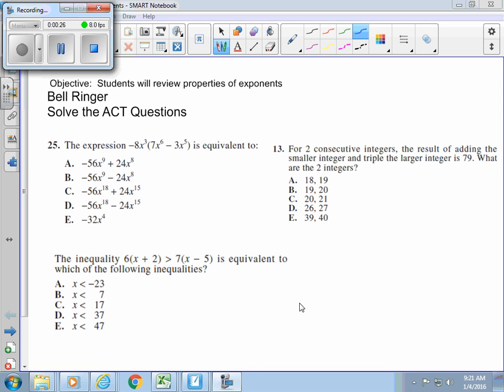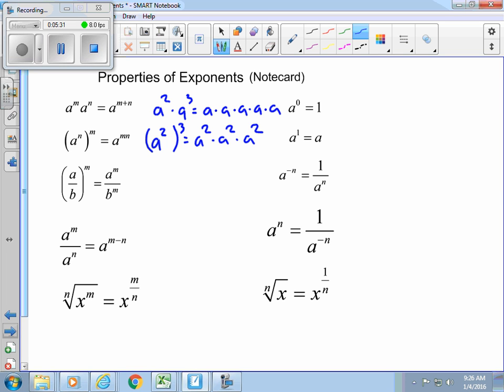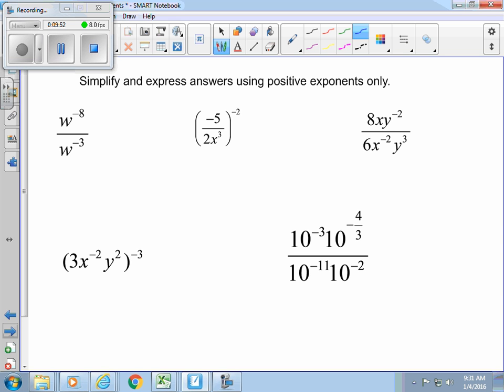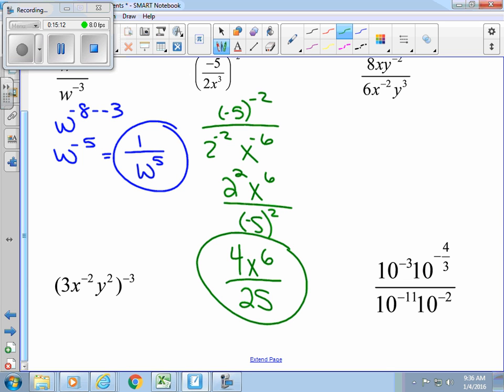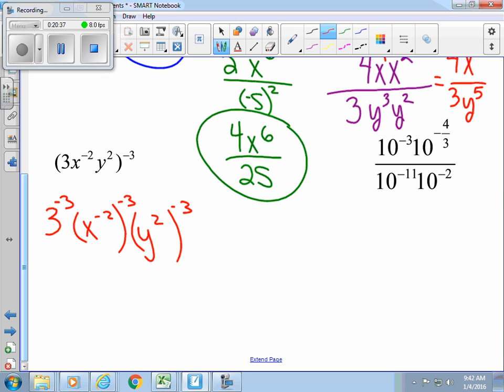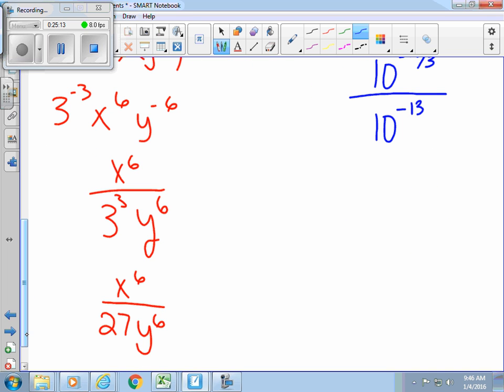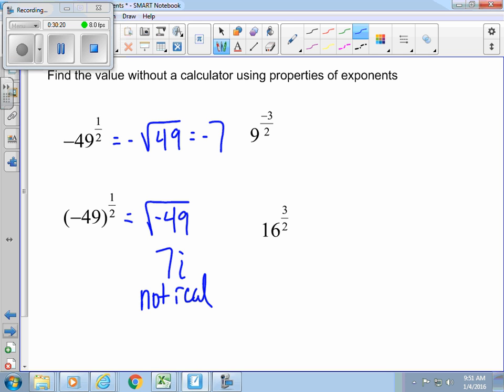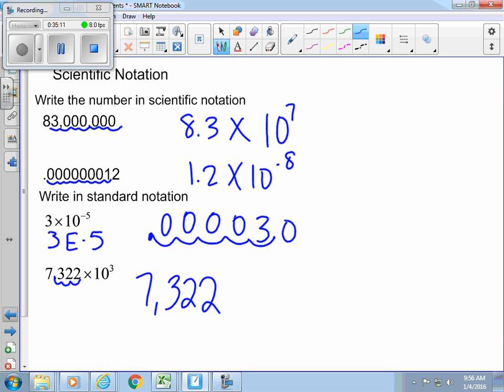January04 0957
Description